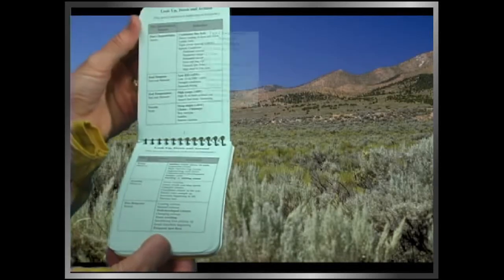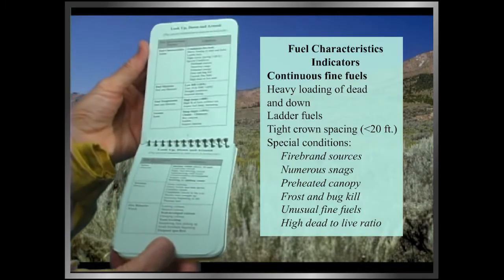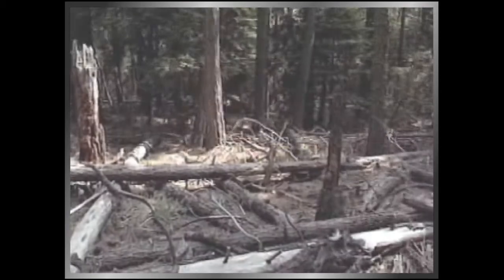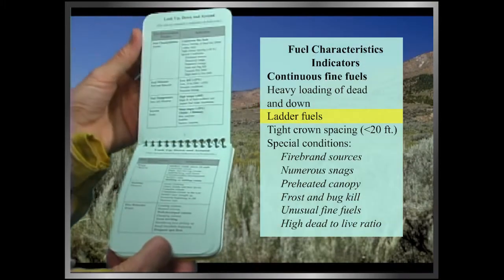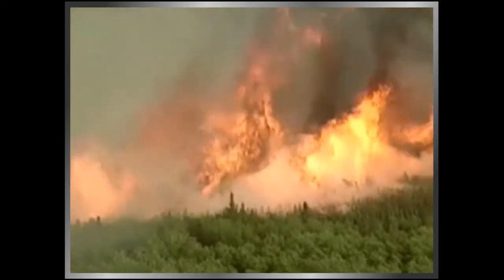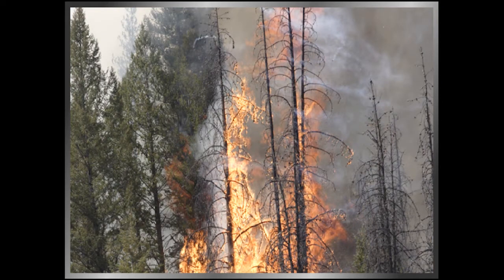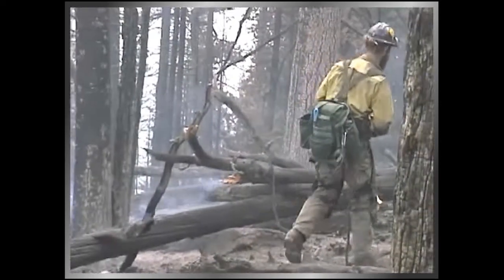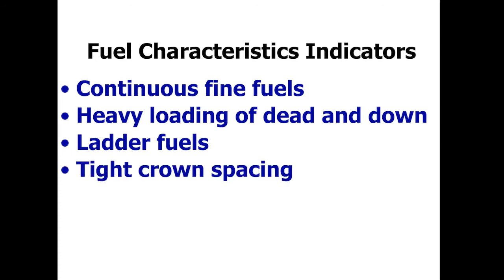S-131 (2016) Unit 4 Fuel Characteristics